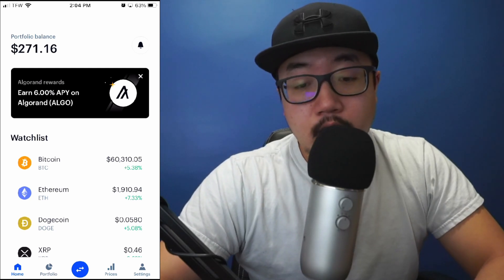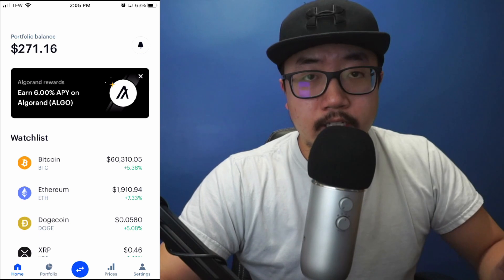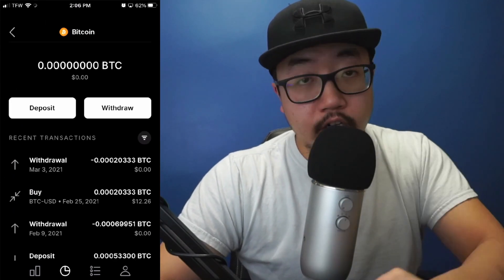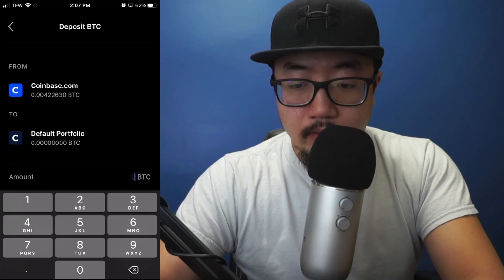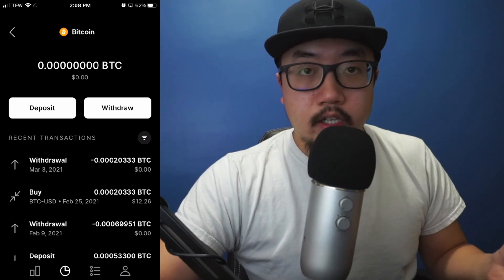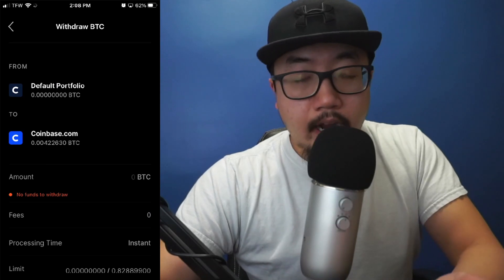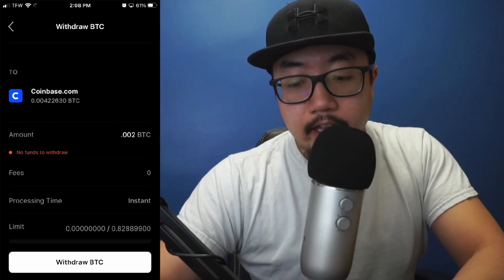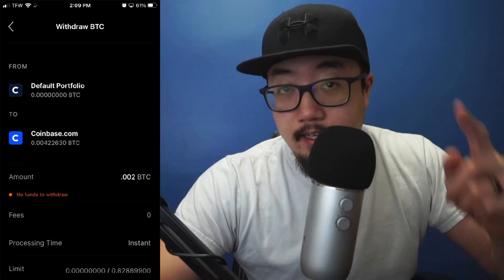How to Transfer Bitcoin from Coinbase to Coinbase Pro (Tutorial)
How to Transfer Bitcoin from Coinbase to Coinbase Pro (Coinbase Tutorial)
(Buy/Sell $100 worth of Crypto to receive $10 in Bitcoin on Coinbase)

This Coinbase tutorial will show you how to transfer bitcoin from Coinbase to Coinbase PRO. The benefit to transferring funds from Coinbase to Coinbase pro is that you can save money when you're buying Bitcoin (in terms of fees on Coinbase Pro). Follow the steps in the Coinbase tutorial when transferring any cryptocurrency from Coinbase to Coinbase Pro and from Coinbase Pro to Coinbase!

0:00 how to transfer bitcoin from coinbase to coinbase pro (start)
0:16 Bitcoin at $60,000!
0:30 how to transfer bitcoin from coinbase to coinbase pro (tutorial)
01:39 How to transfer Bitcoin from Coinbase Pro to Coinbase
02:40 how to get FREE Bitcoin on Coinbase
02:49 Coinbase vs Coinbase Pro (Video)